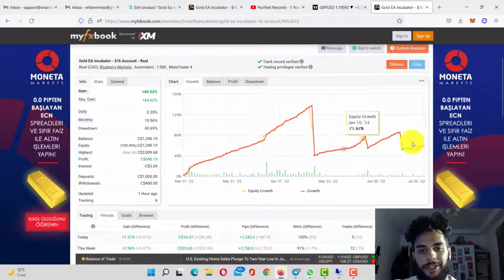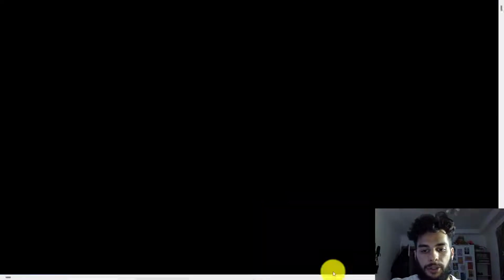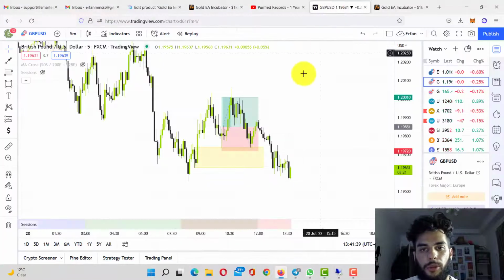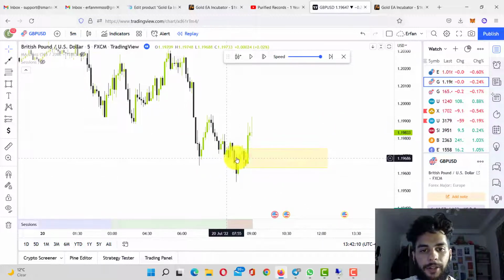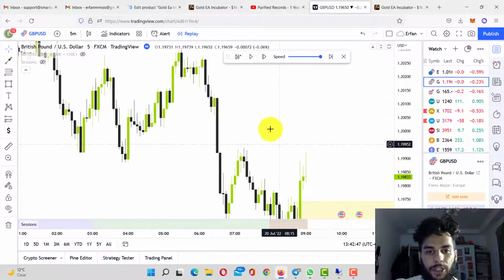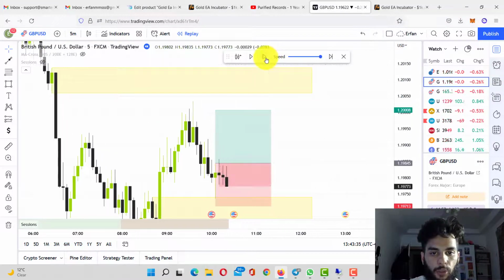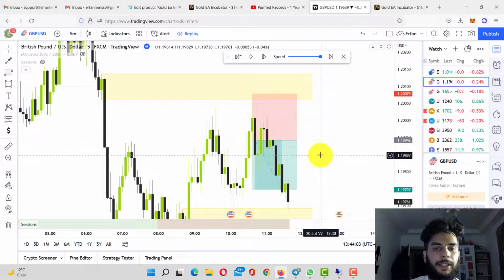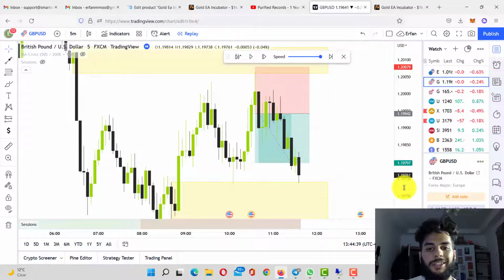How To Trade Smart Money Concept Forex | + Trading Bot Results July 20th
1-on-1 mentorship to teach you the quickest way to trade profitably

In this video, I'm going to breakdown my live trading session and show you exactly why I took a trade on NAS100 and how you can use this smart money concepts trading strategy with Fibonacci retracement tool to do the exact same thing. + I'm going to show you the results of Gold EA Incubator which is a Forex expert advisor (Trading bot) and also share with you how you can achieve the same results.